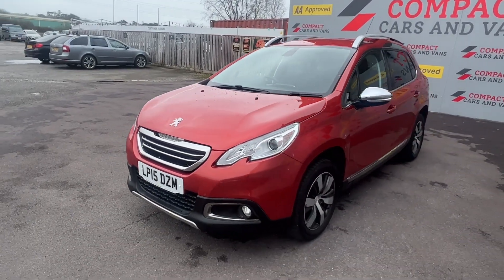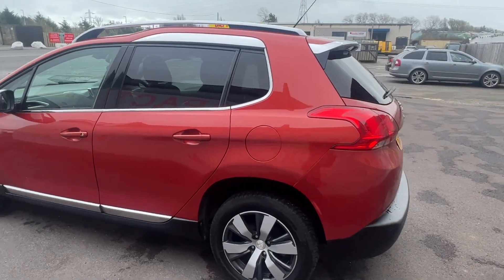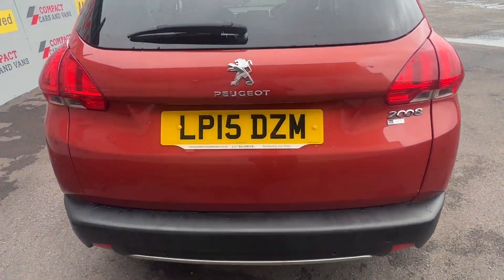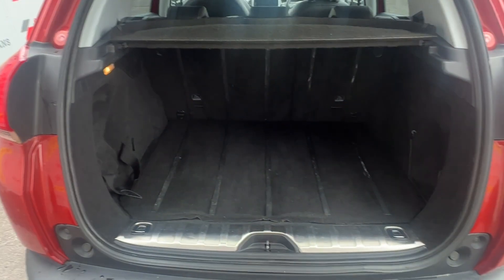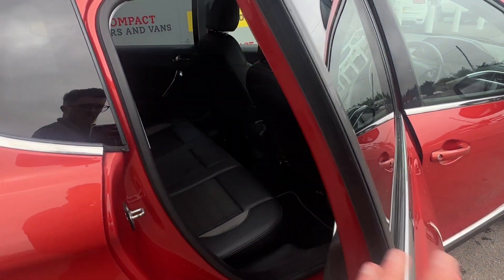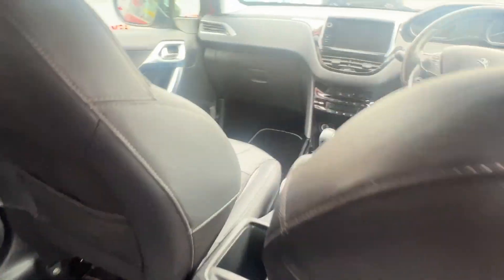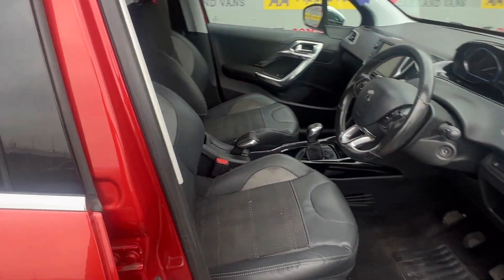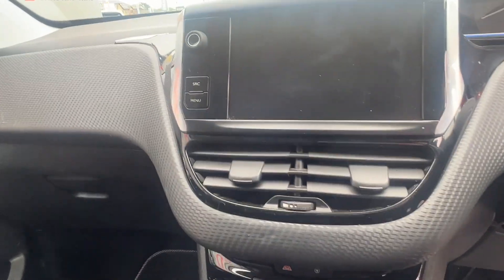PEUGEOT 2008 1.6 E-HDI ALLURE 5d 92 BHP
Compact Cars And Vans are delighted to present a stunning example Peugeot 2008 E-HDI Allure with less than 57,000 miles travelled.

The Peugeot is powered by an efficient 1.6 litre diesel engine which returns a huge 70.6mpg on a combined cycle and is only £20 a year to tax!

The 3008 is a suitable family car with 5 doors, ample boot space and isofix.

The Allure model includes parking sensors (audio&optical), colour touchscreen display, telephone connection, steering wheel mounted controls and so much more.